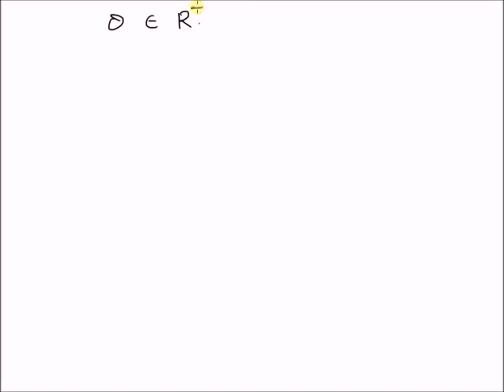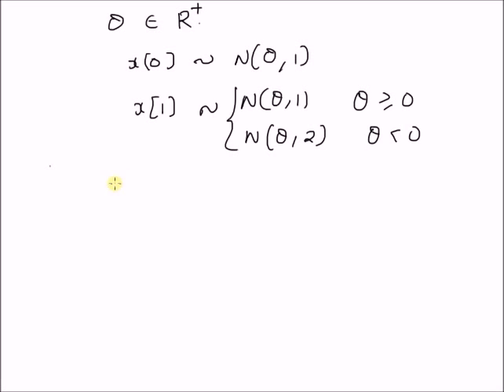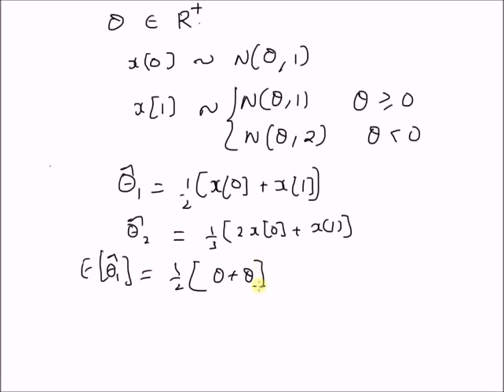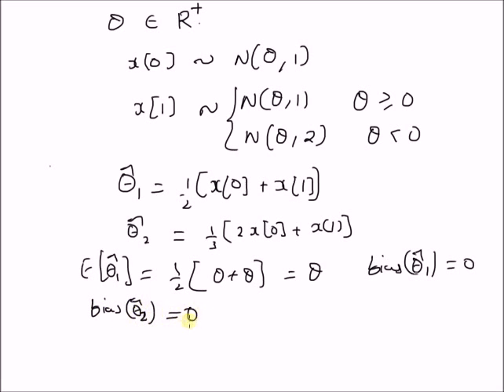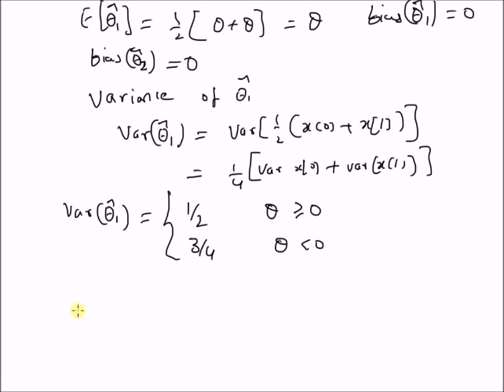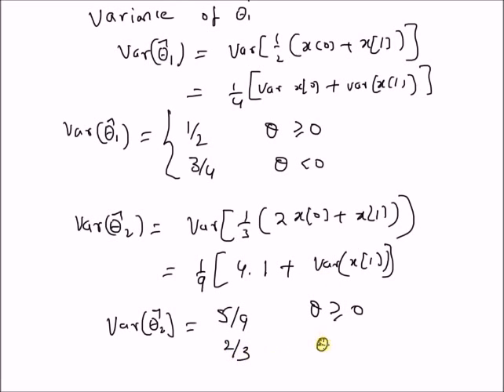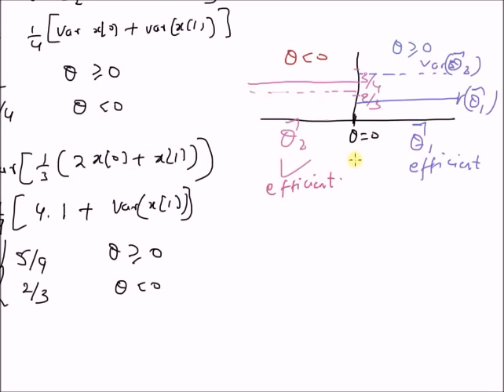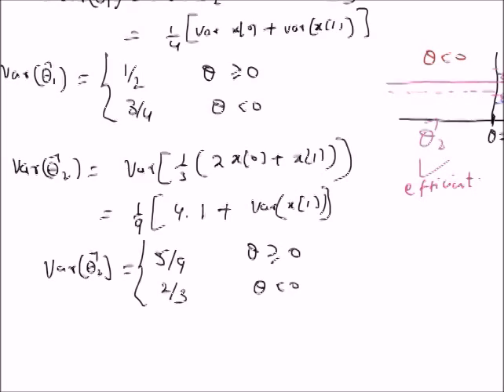MVUB estimator may not exist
example illustrating that Minimum variance unbiased estimator may not exist